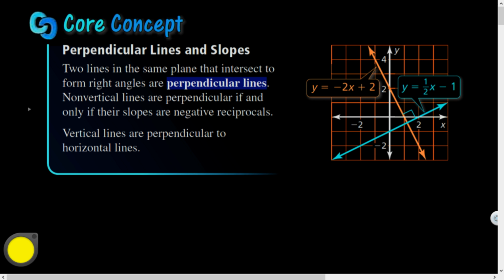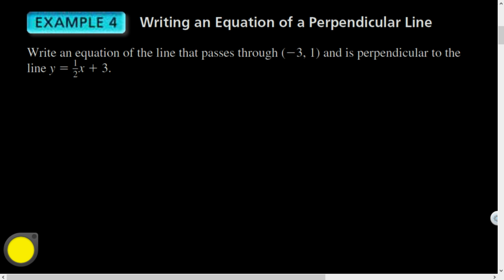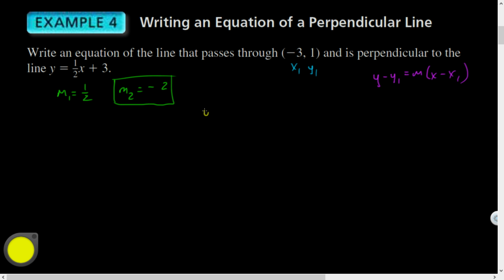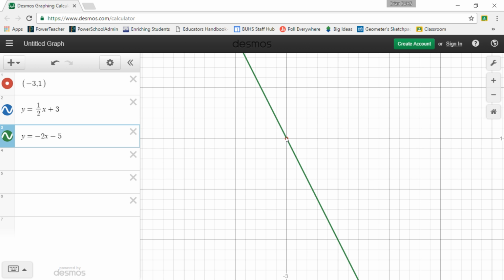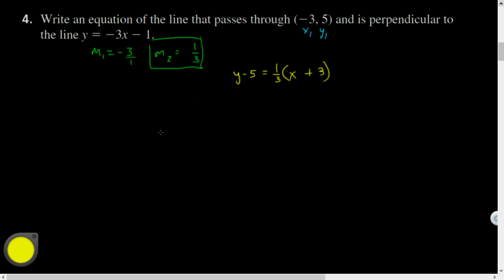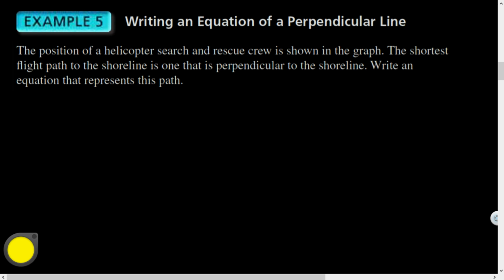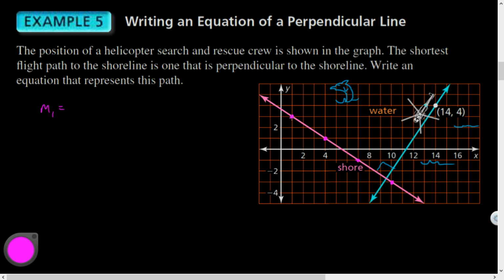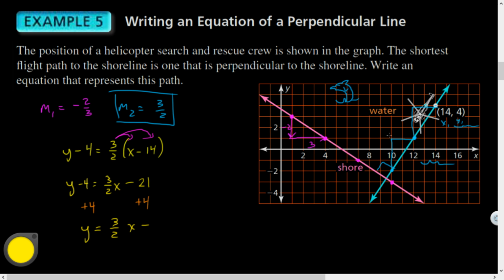Alg1 04.03 Writing Equations of Perpendicular Lines